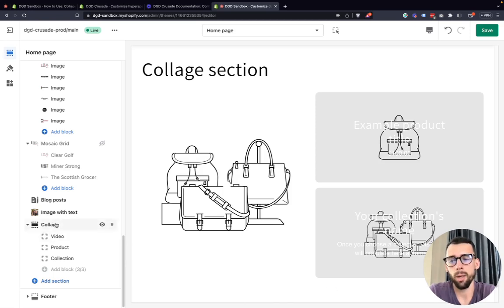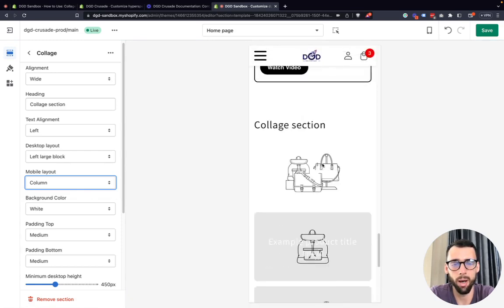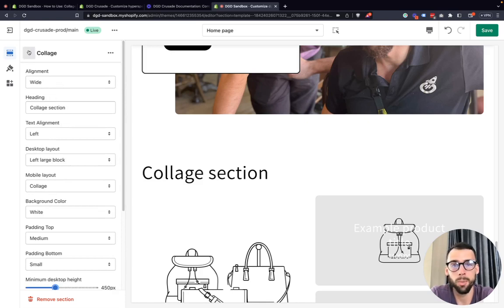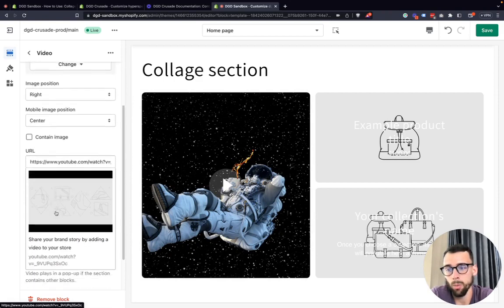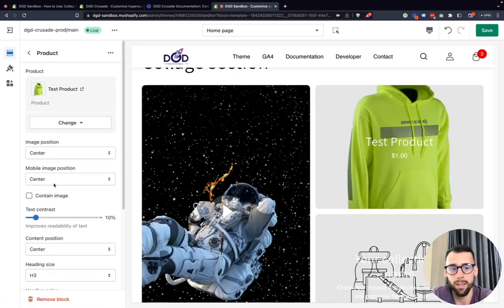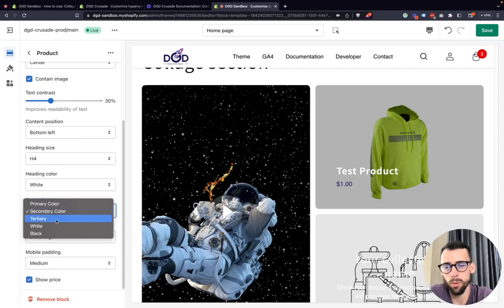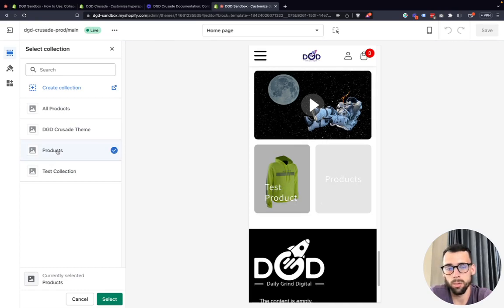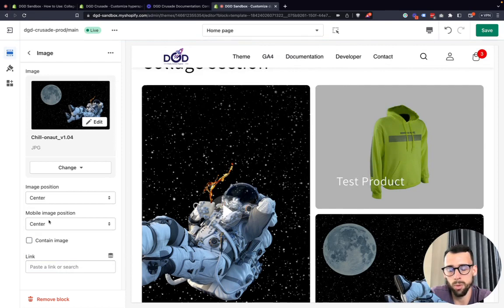Collage Section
This video shows how to use the collage section in the DGD Crusade Shopify theme.